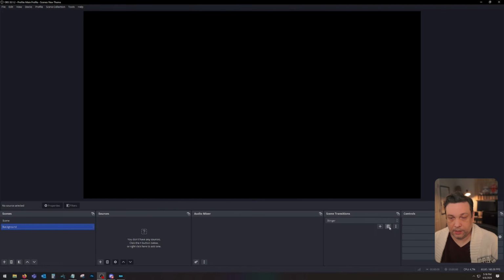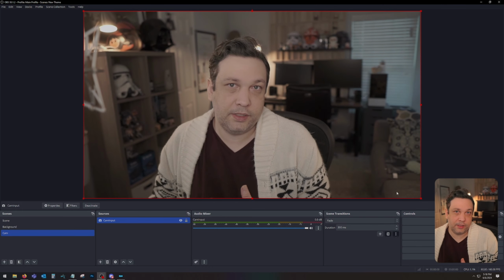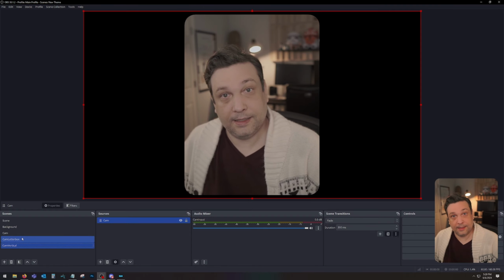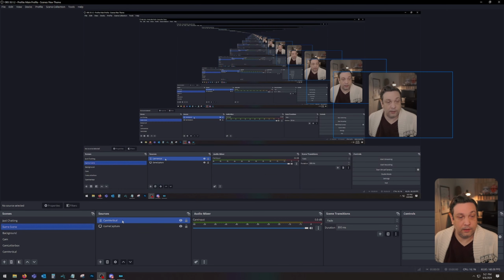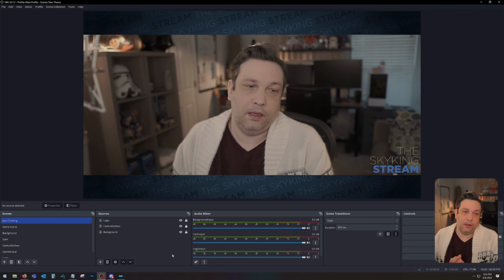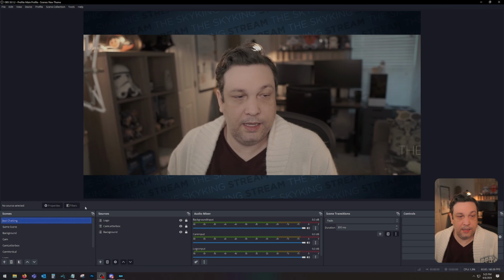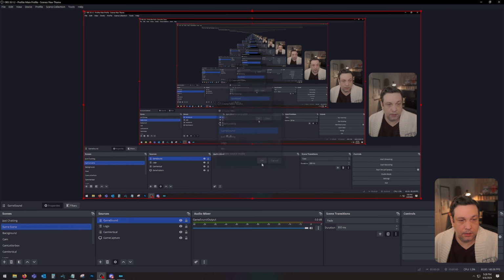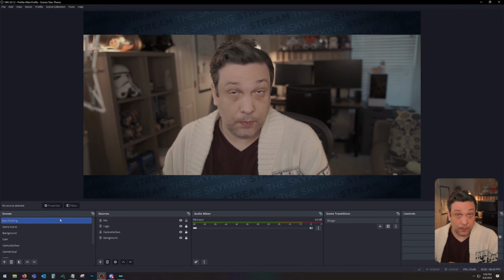Learn How to Set Up Themes in OBS From Scratch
I'm going to show you how to set up OBS themes from scratch. This method will make editing, adjusting, and updating a breeze. Super neat and clutter free.

-- My Links --